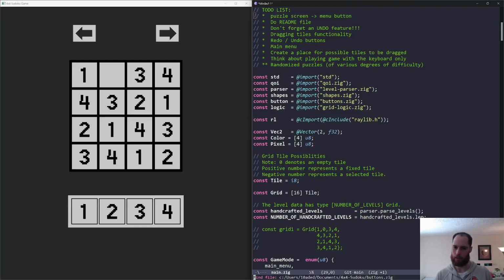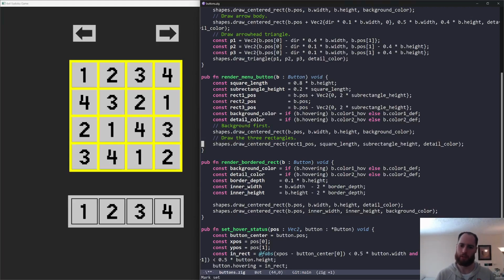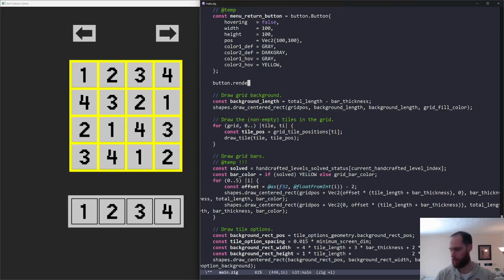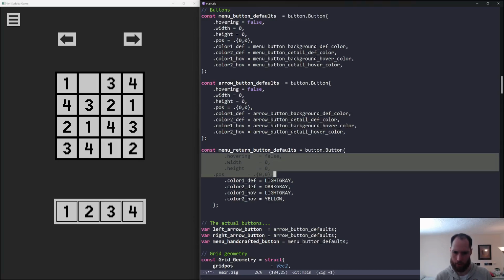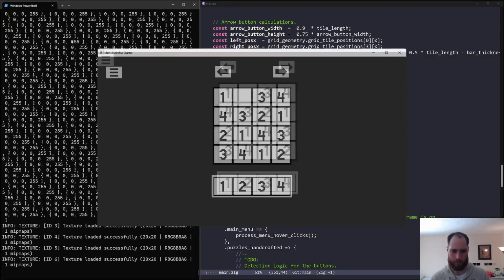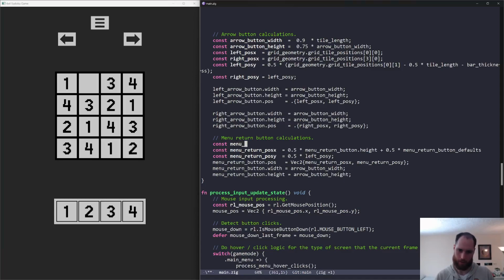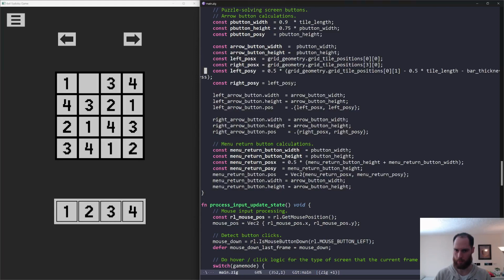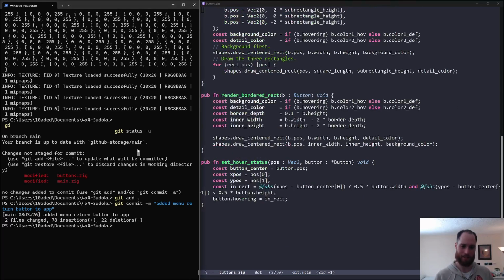Game Programming in Zig: 4x4 Sudoku Game [Part 16/24]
We add a menu return button to the game. All code is available on my github; the relevant handles are below.